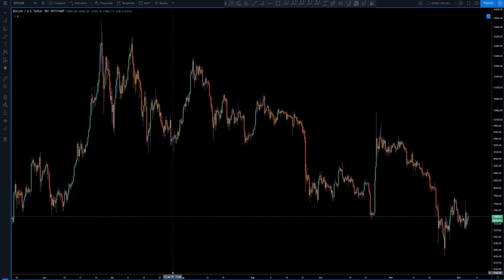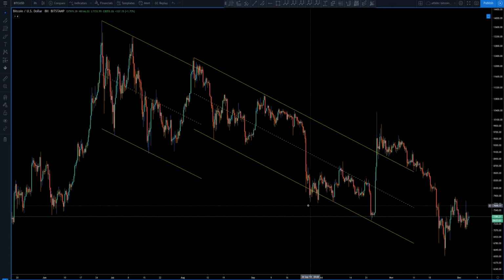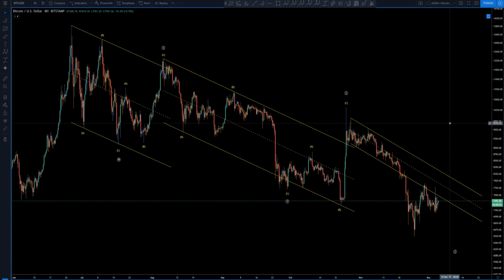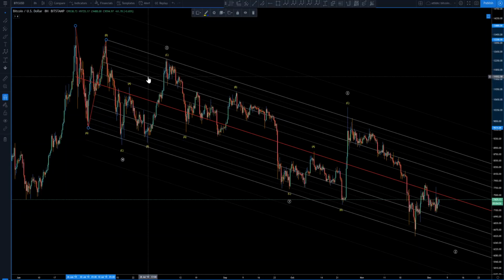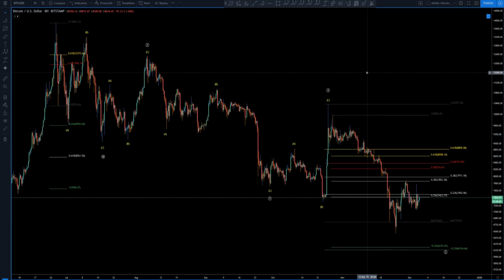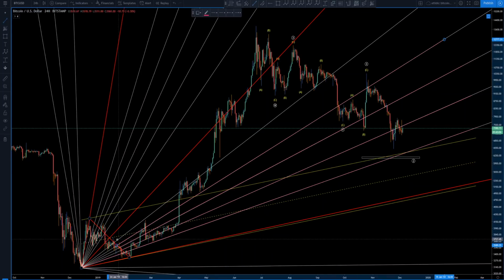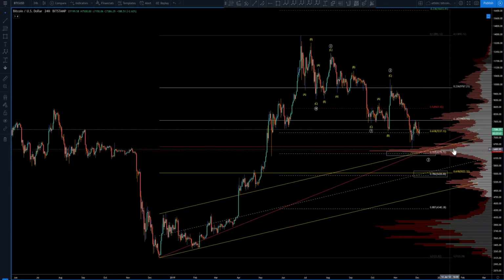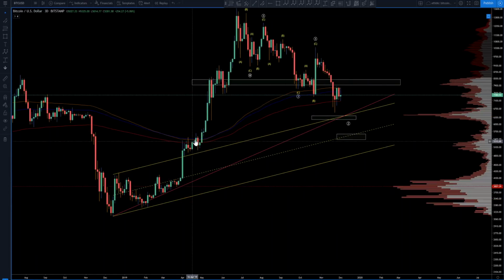Bitcoin Technical Analysis : Using Geometry as Your Guide 12.5.19